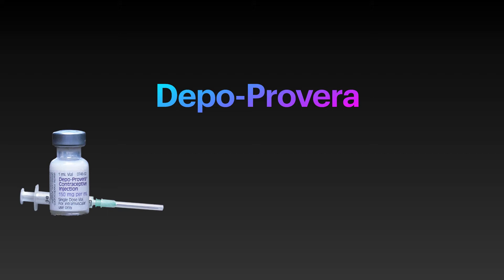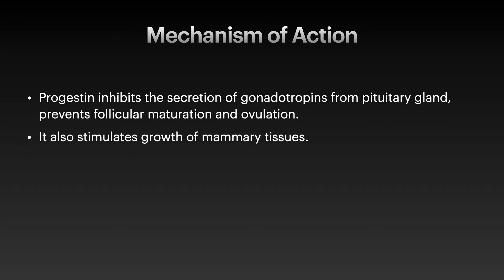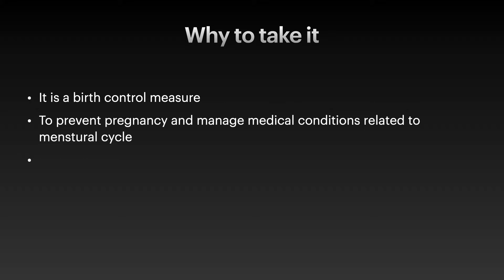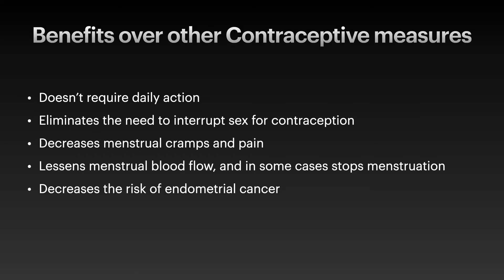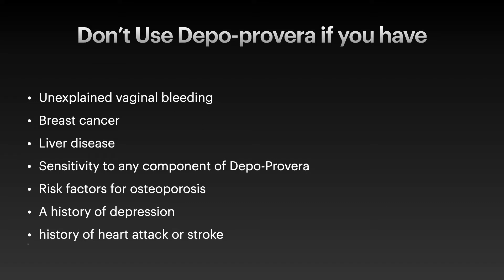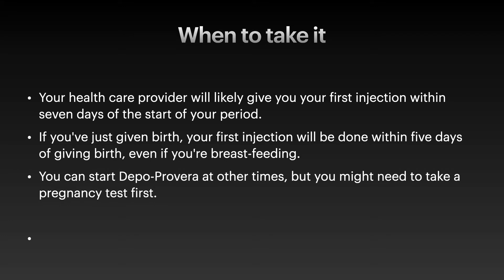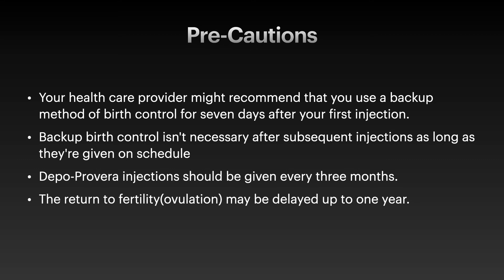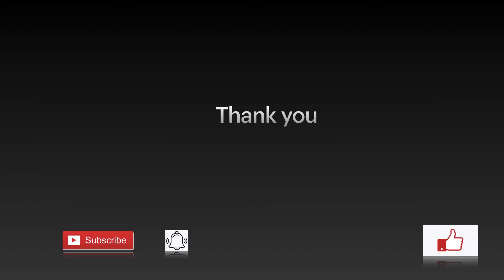Depo provera injection /administration/Depo shot//DMPA injection/Contraceptive injection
In this video I will talk about the birth control injection, injection Depo-provera (medroxyprogesterone acetate) injection also called DMPA injection or depo shot. It is a contraceptive injection which works for 3 months after a single shot and hence called three monthly injection. The injectable contraceptive is common and easy method of contraception. dmpa injection side effects are also explained in video.